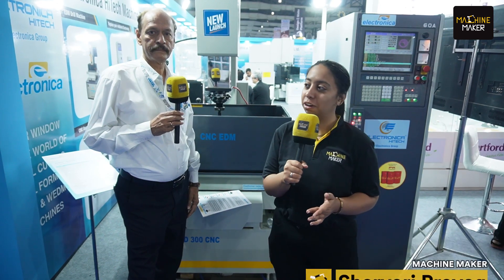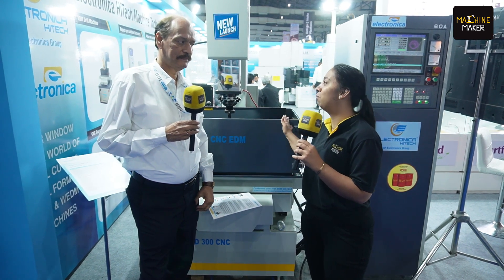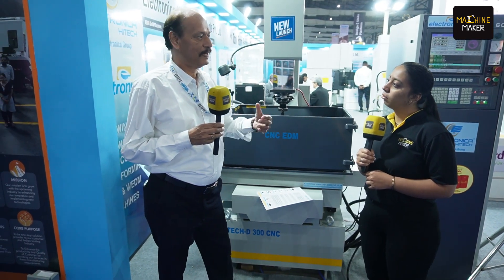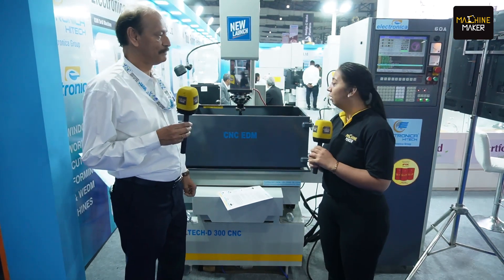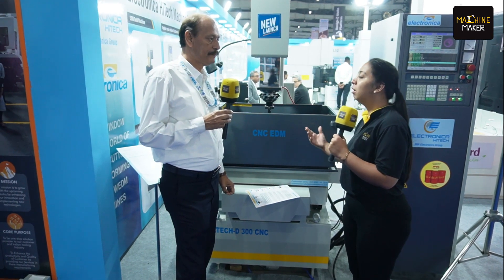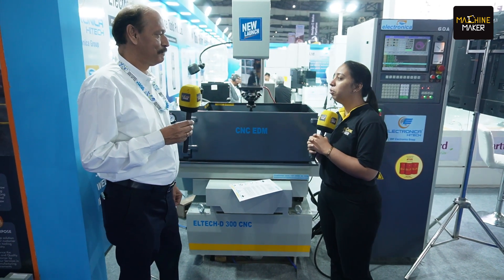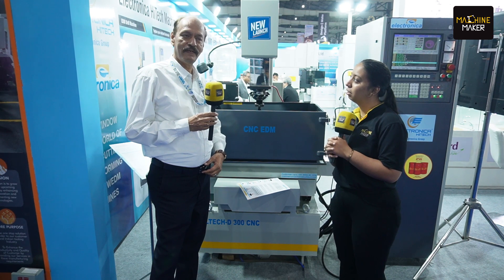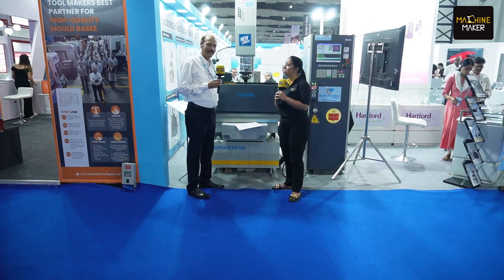How Electronica HiTech's Newest Launch Drives towards the Perfect Finish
Electronica HiTech Machine Tools Pvt Ltd has been a leading global manufacturing solution provider. With their expertise in providing metal forming, metal cutting, and EDM solutions, the company has grown marvelously. We witnessed this at the recently held Die and Mould India 2024 exhibition, organized by TAGMA.

The machining enthusiasts visiting the event witnessed the launch of their wire-cutting machine. However, besides that, they also launched the CNC EDM, which is completely made in India. At the Die and Mould India 2024, our reporter, Sharvari Prayag interviewed Niranjan Deshpande from Electronica HiTech Machine Tools Pvt Ltd as he takes us through this newly launched CNC EDM.

With features like orbital machining, multi-cavity machining, and others, the newly launched machine is better than the regular ZNC Machines on many counts. The machine offers operational ease and of course, it also can deliver better finishes of the metal surface. This kind of machine is cost-efficient, and hence, makes Electronica HiTech Machine Tools Pvt Ltd a brand that can work miracles in India.

At the Die and Mould India 2024 event, we witnessed more such marvelous stories open up and we will be sharing the same here.